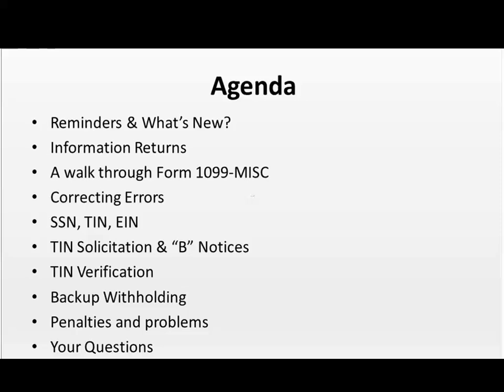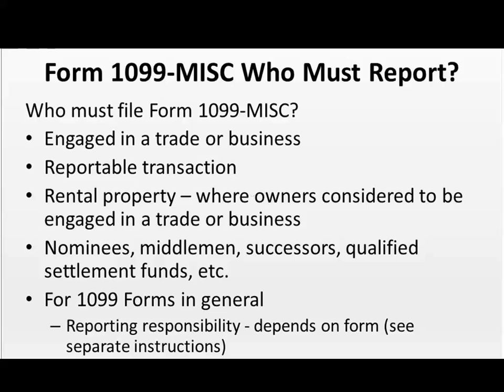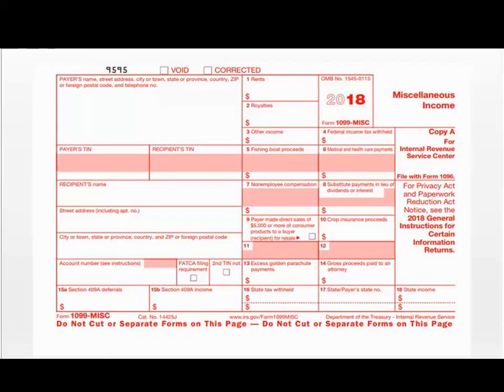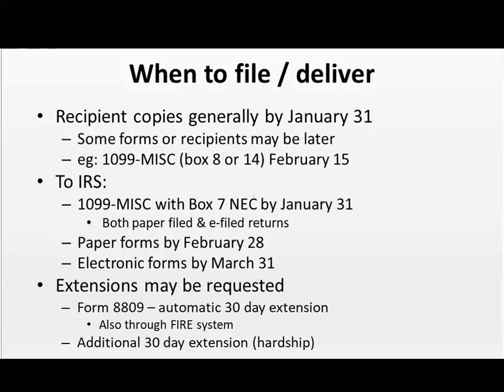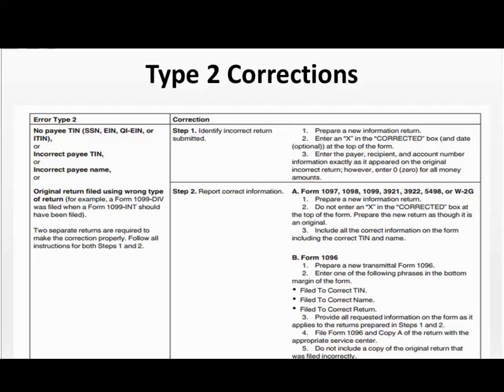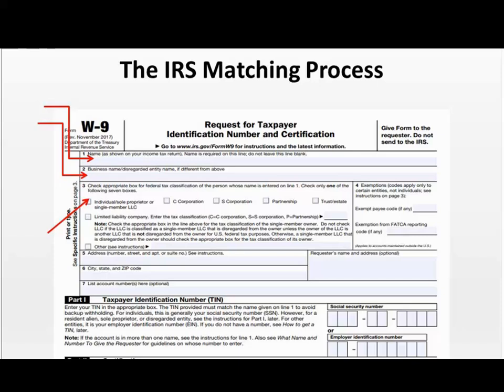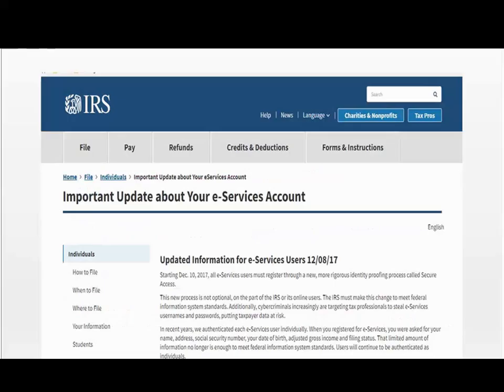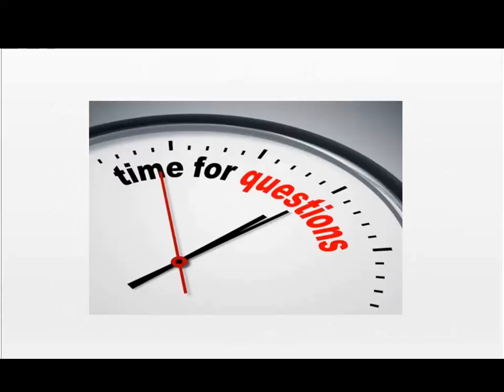Form 1099 MISC Compliance How to Minimize Errors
m 1099 MISC Compliance How to Minimize Errors